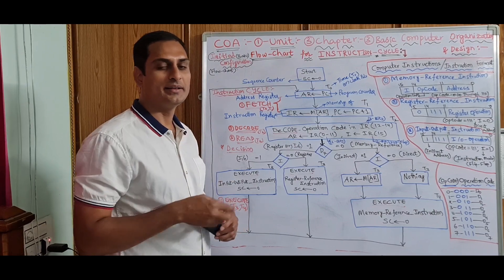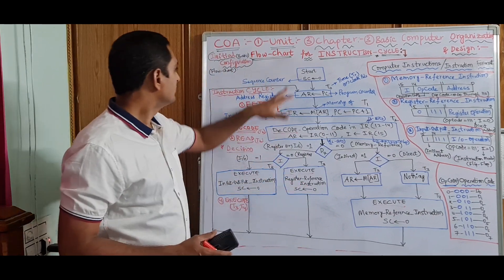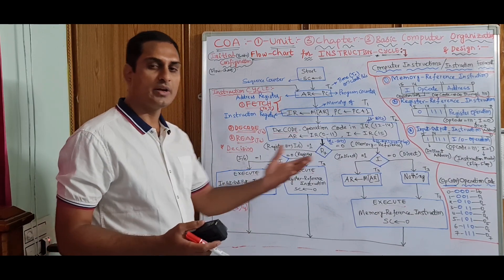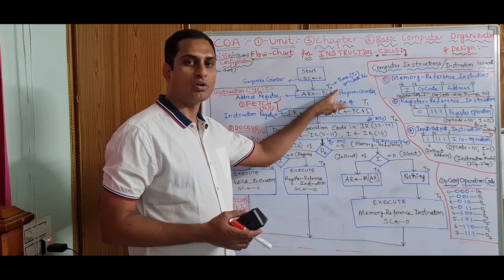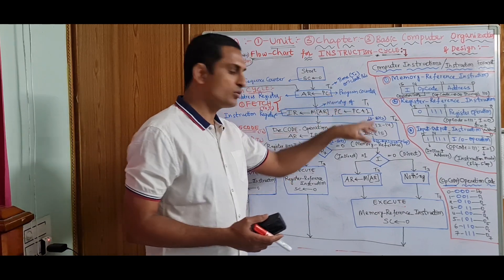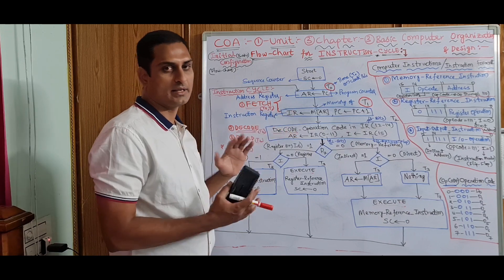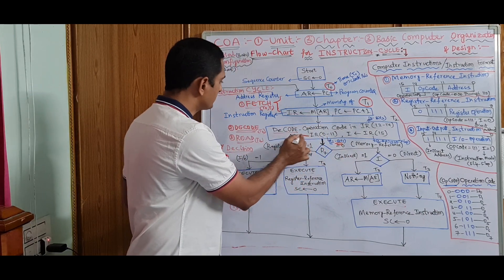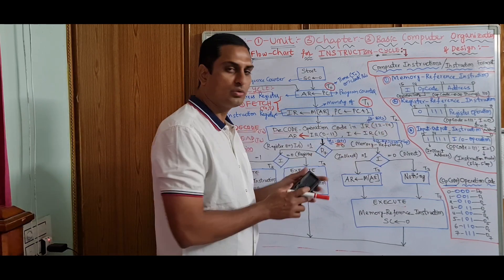Instruction Cycle Flow Chart / Compter Instruction Cycles Flow Chatr / PRASAD-Sir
Here I Explained about *"Instruction Cycle Flow Chart / Compter Instruction Cycles Flow Chart"*  from *"COA"*